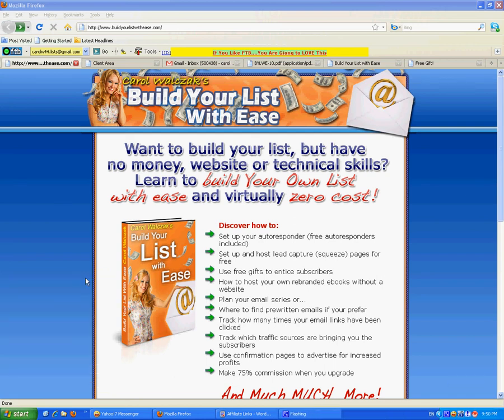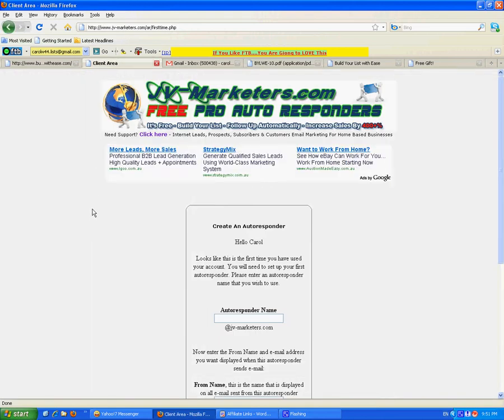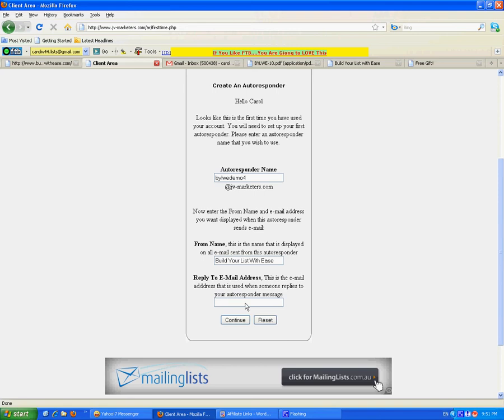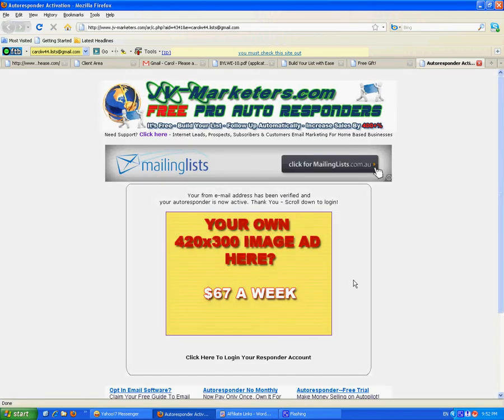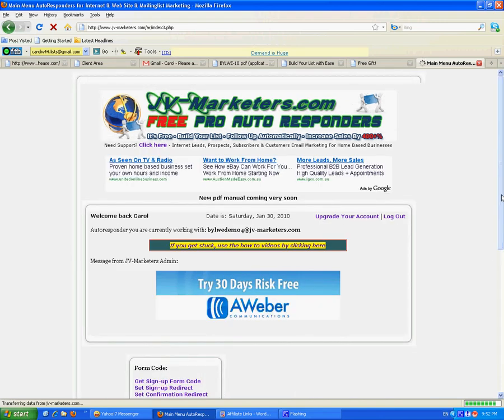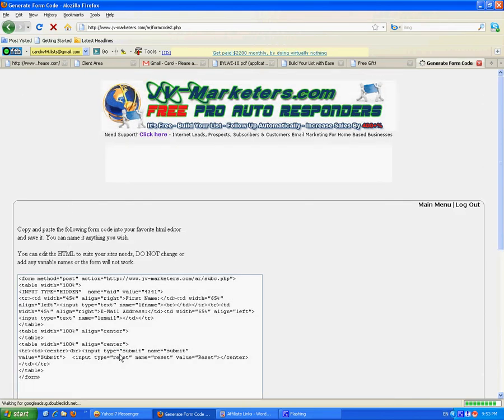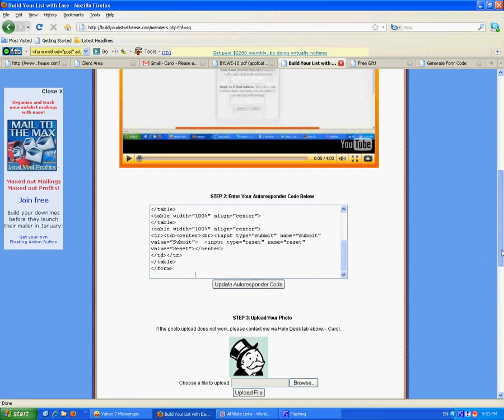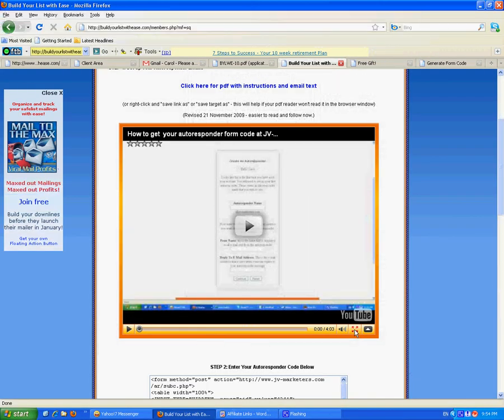How to get your autoresponder form code from JV-Marketers Free Pro Autoresponder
See how to set up your first autoresponder and generate form code for your squeeze page/lead capture page.  This video shows the most basic steps.